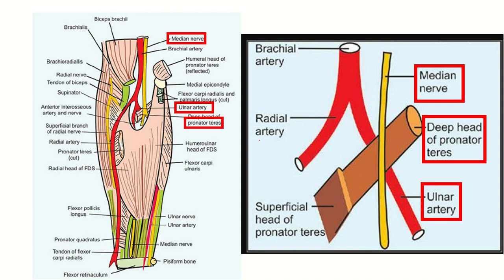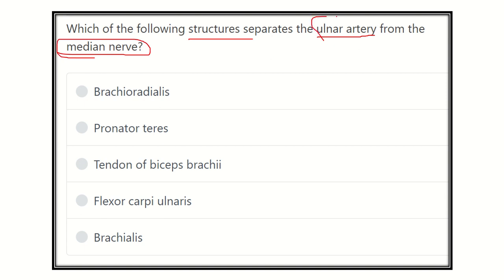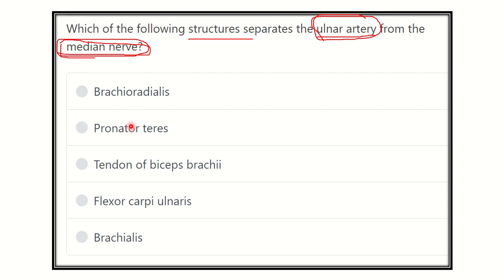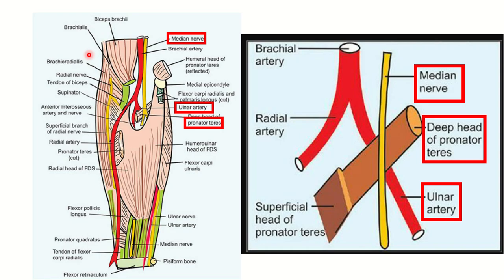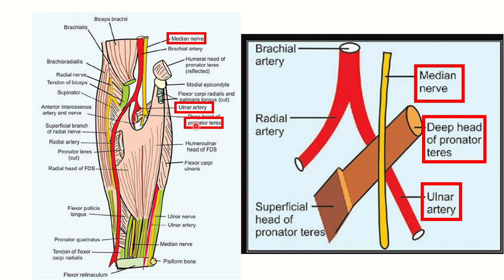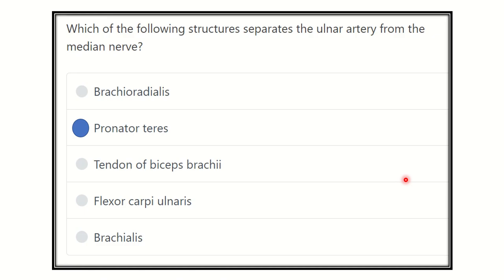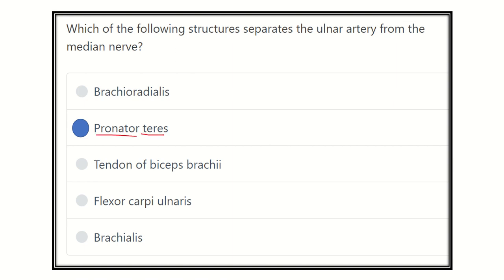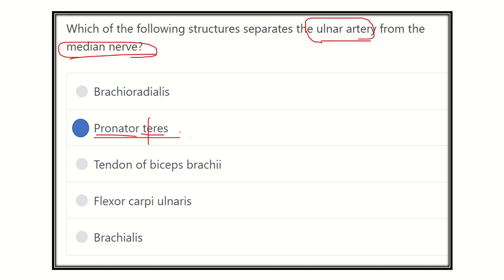Ulnar artery separates from median nerve MRCS question solve (CRACK MRCS)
it includes
1. eMRCS videos
2. Fawzia sheet solved
3. Recalls and mores